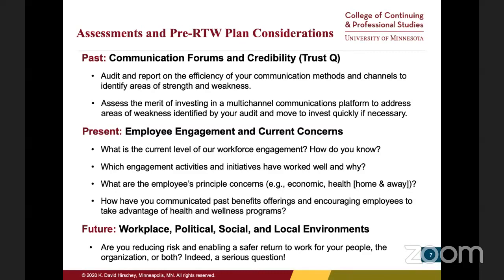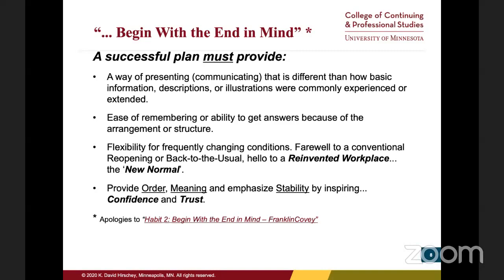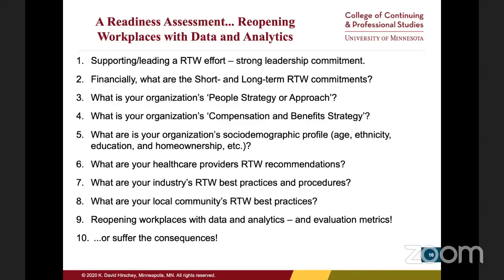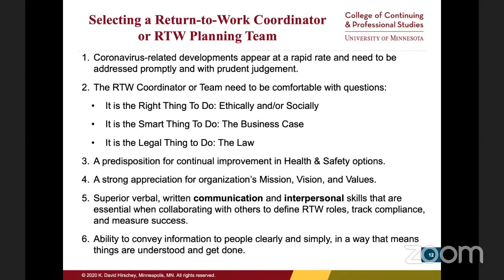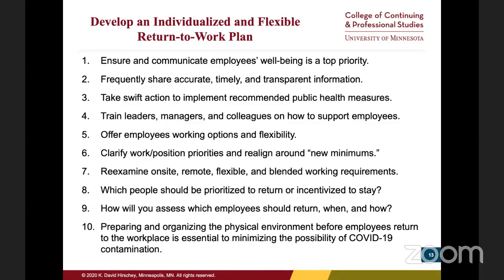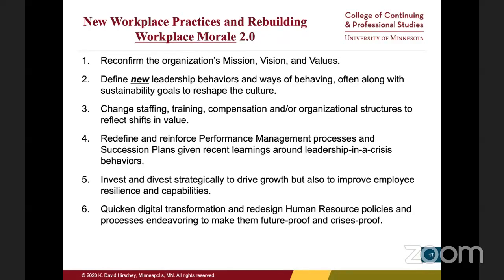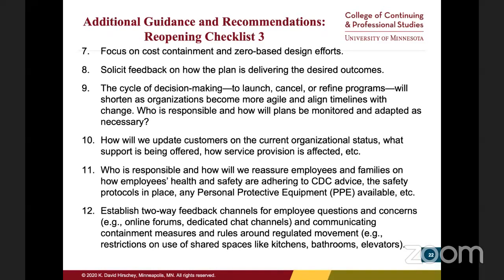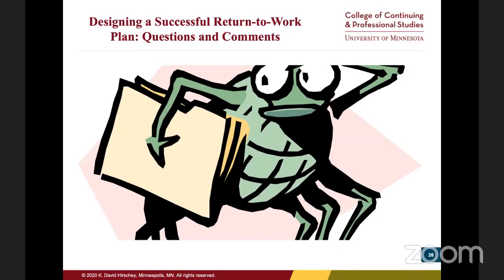U of M Webinar: Designing A Successful Return to Work Plan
From September 16, 2020
Please take a moment to let us know what you thought about the webinar. The survey is brief, and your response will help shape future webinar experiences.

As states and cities begin articulating plans to reopen workplaces, it’s critical that organizations begin planning and preparing for employees to return safely. In this webinar, we’ll look at some key considerations for designing and implementing a plan that will be successful, in light of the ongoing COVID-19 pandemic.

Here are some essential factors discussed:

1. Establishing a return-to-work coordination team
2. Developing a phased approach plan that is individualized and flexible
3. Instituting new workplace practices and rebuilding morale
4. Mitigating potential liability risks, including an ongoing monitoring and response plan
5. Managing individual requests and promoting employee assistance programs
6. Creating a reopening checklist

K. David Hirschey, MAIR, SPHR, provides leadership and support for organizational development, reward and recognition, and employee relations activities for emerging growth and middle-market organizations in both the public and private sectors. David has authored articles on negotiations, leadership and motivation, and consulting.